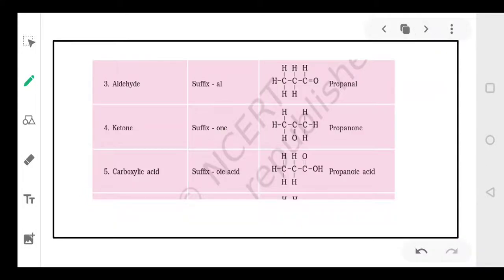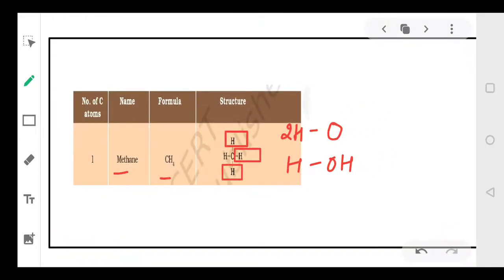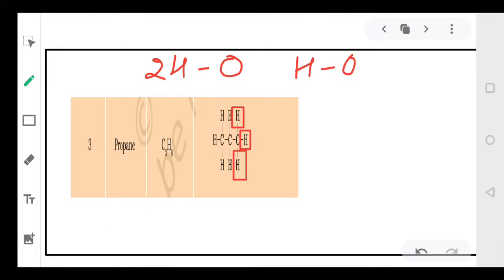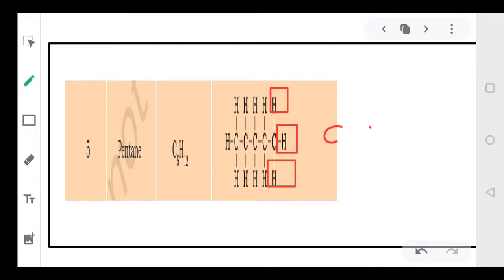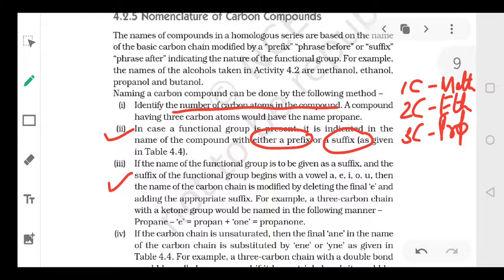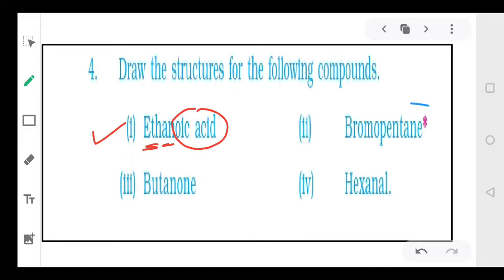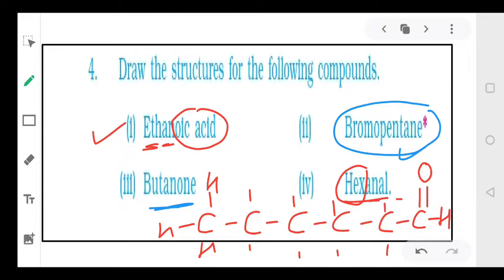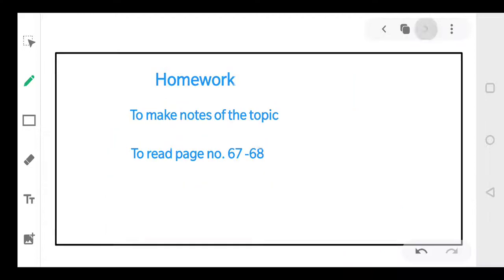8/6/20,Ch 4, lecture 7, Class 10, Science